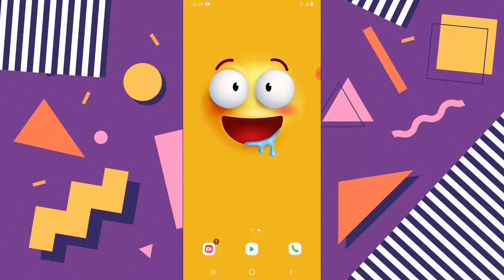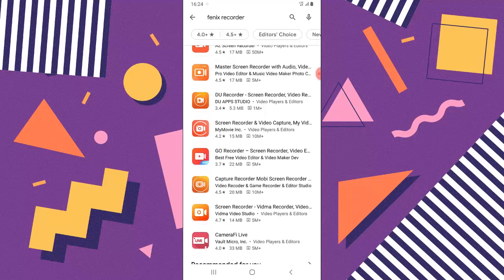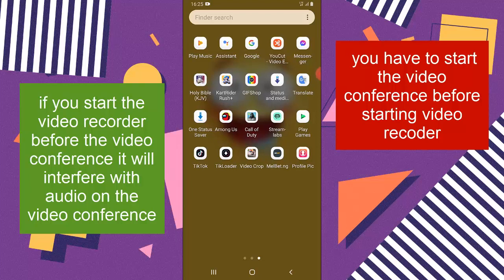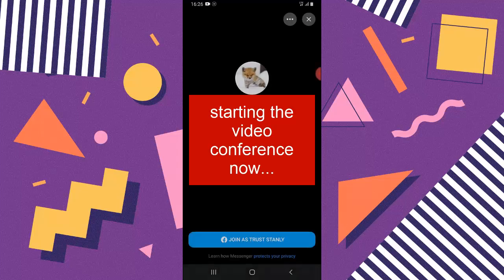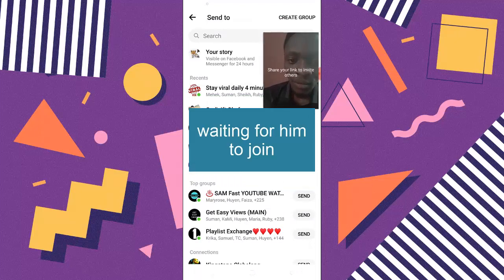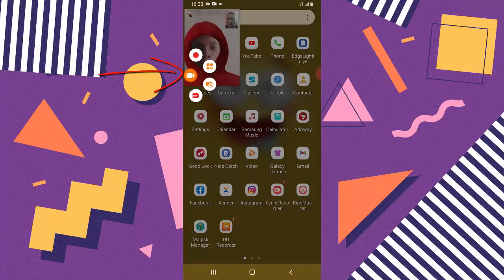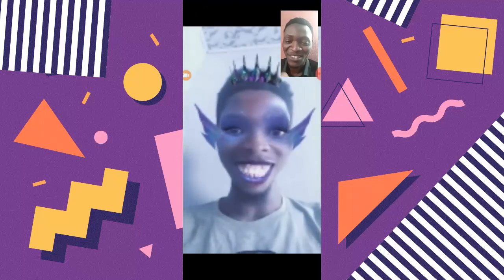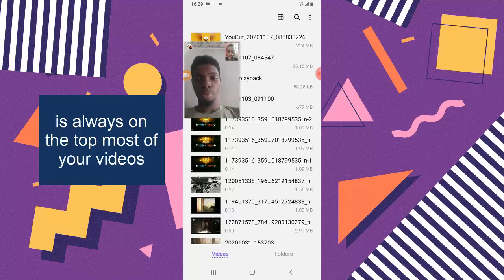how to record a video conference call with messenger room on mobile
watch how to record a video conference call with messenger room on mobile, while on a video conference you might want to record the whole video conference moment and save it on your device for later review.

I previously made a video: how to screen cast during Facebook room video conference [messenger] if that is what you are looking for
And if you want to learn more about how to use messenger room please check my channel for more messenger tips and how to use